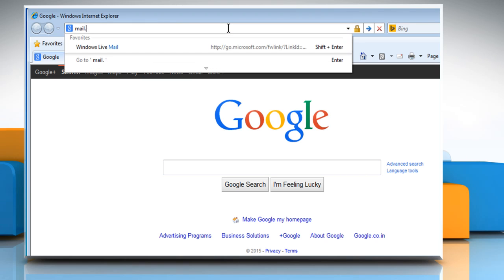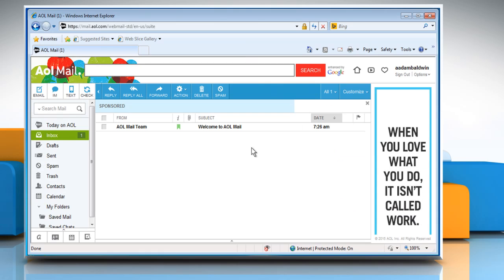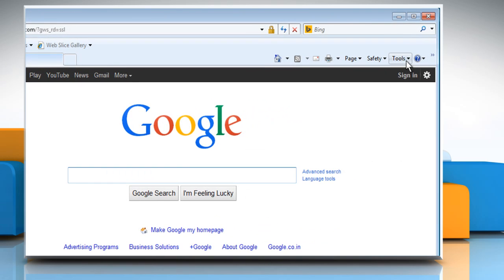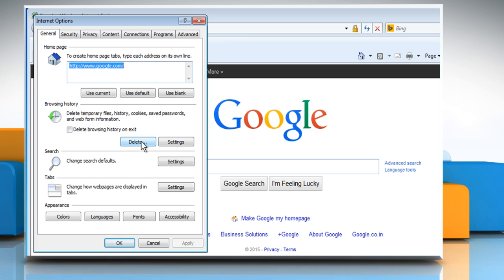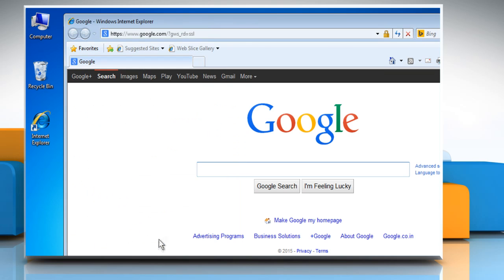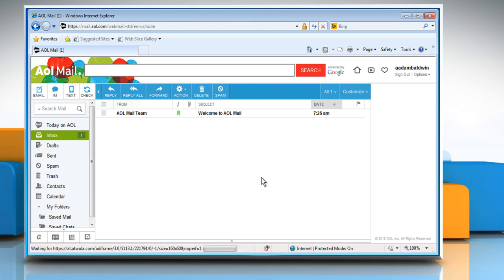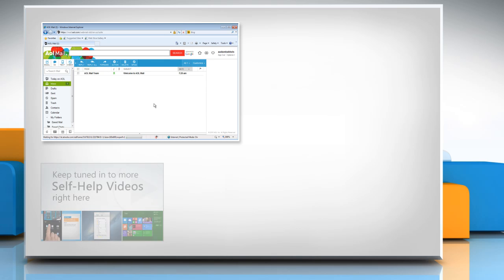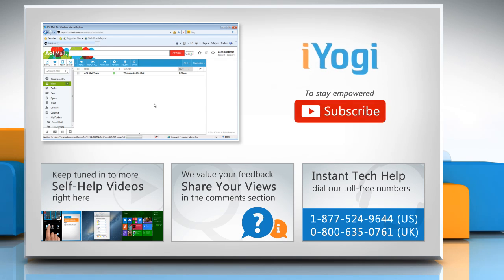[Fixed] Error message “Mail session has timed out please log in again” displayed in AOL® Mail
Are you receiving the error message “Your mail session has timed out please log in again” while using your AOL® Mail account? There are two methods to resolve this issue. Get to know about easy steps to fix the error message “Your mail session has timed out please log in again” displayed while using AOL® Mail by watching this video.